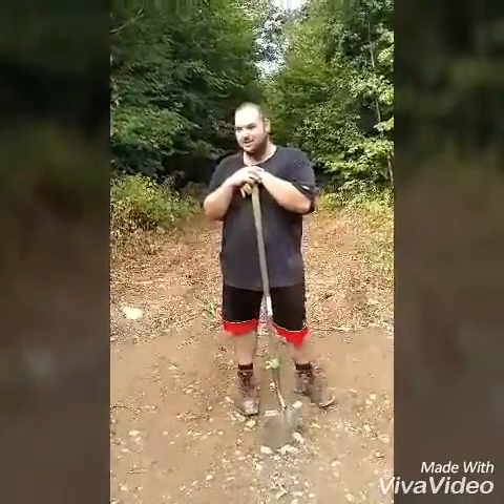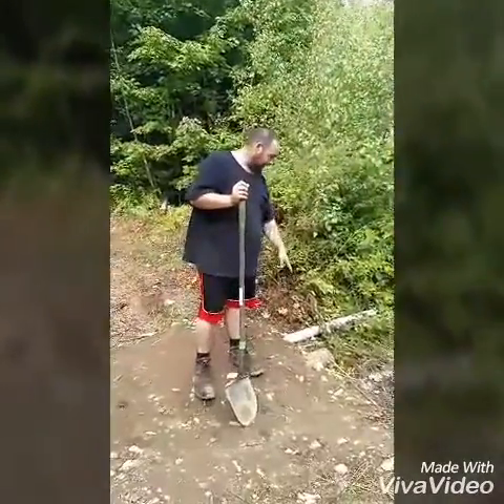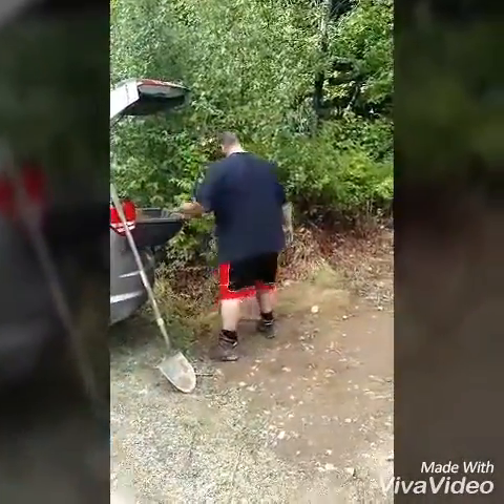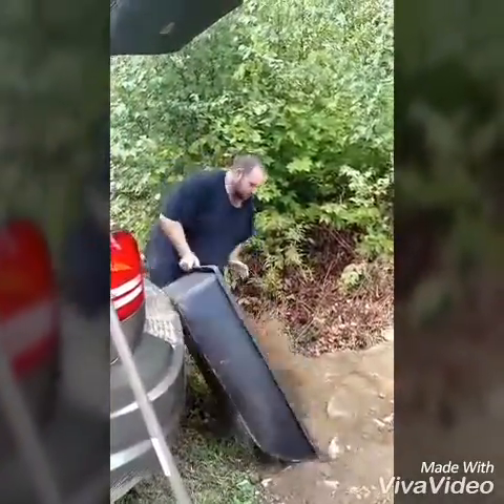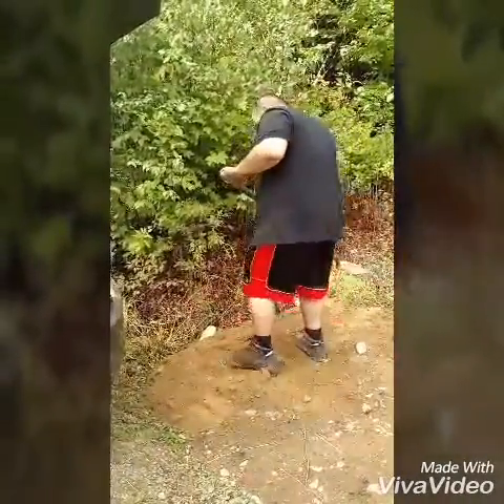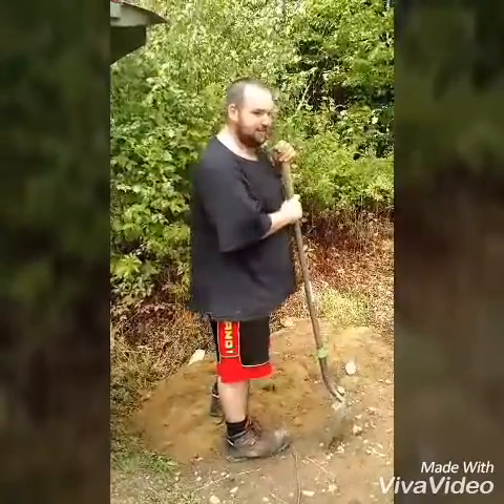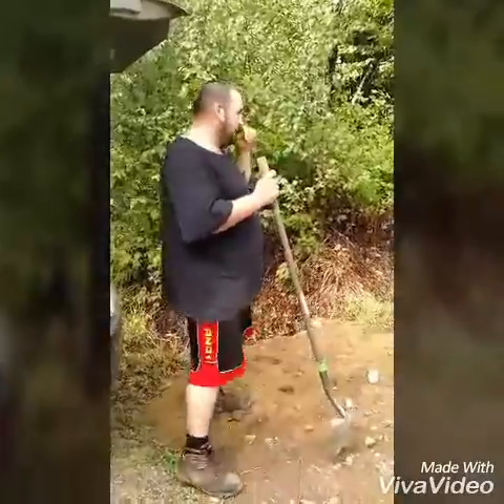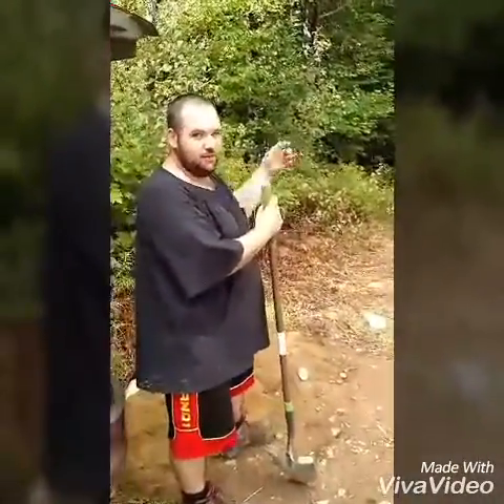Our Driveway, Corduroy Road Style